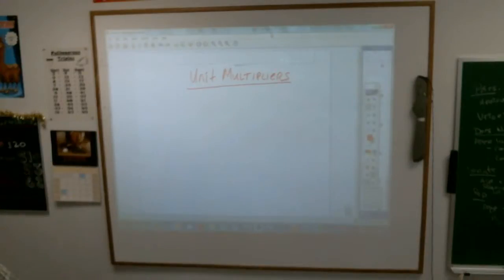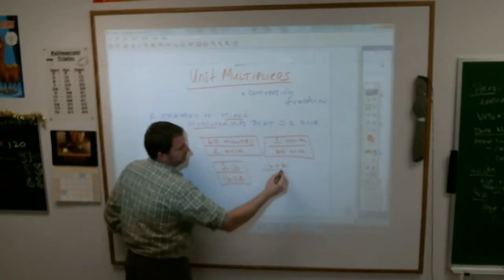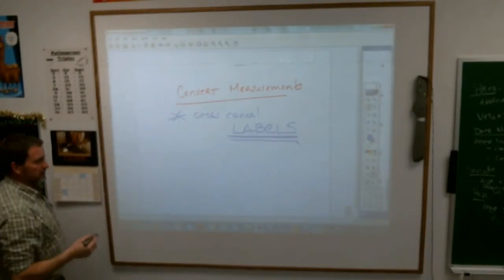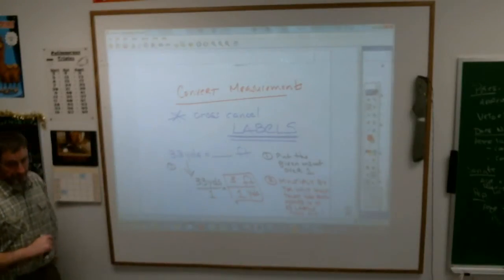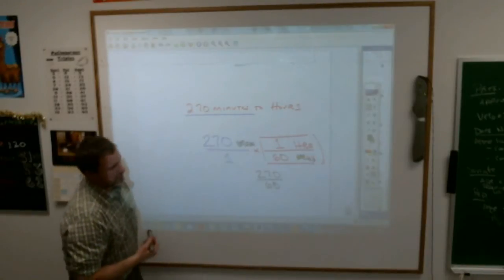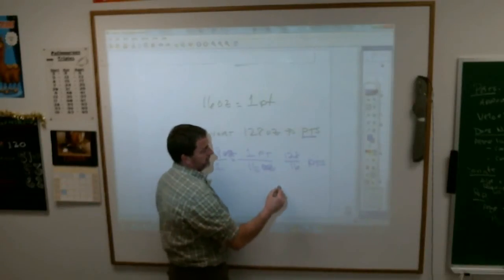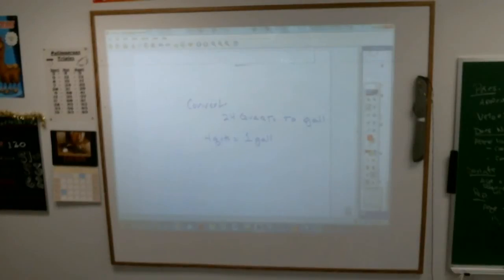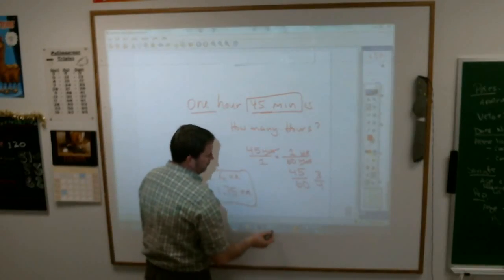7th Unit Mult 52